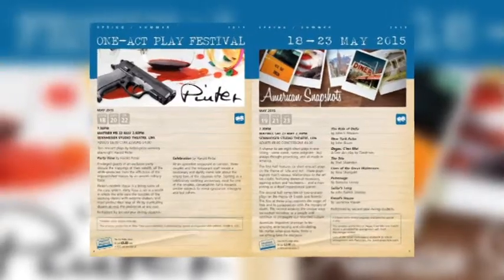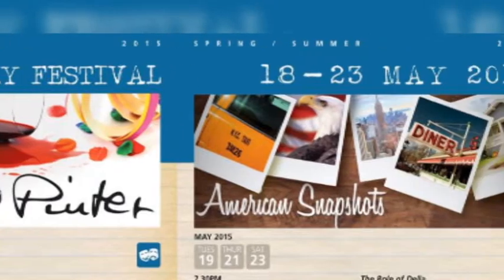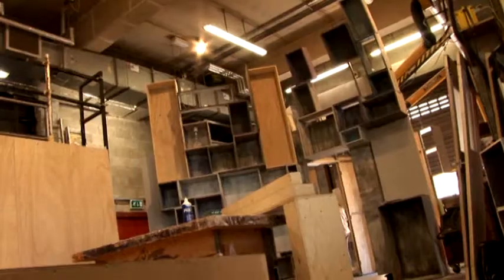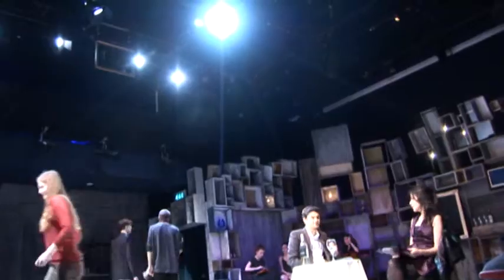Arts Alive: Theatre - Episode 20 | Bay TV Liverpool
LIPA: Production Building. A look at the stage by stage process of this theatre schools two current productions, American Snapshots and Pinter One Acts